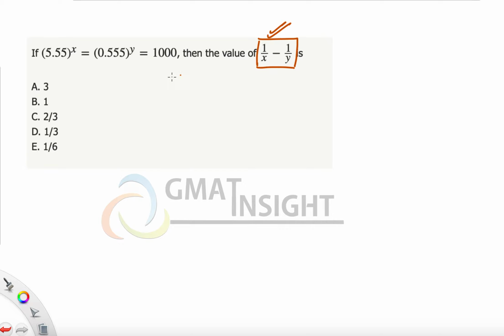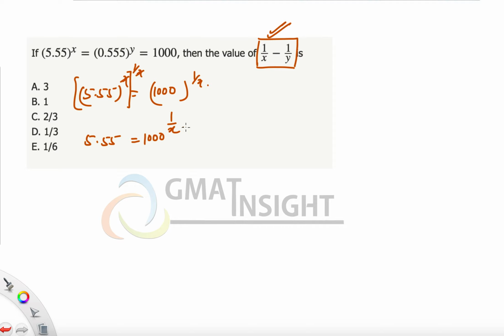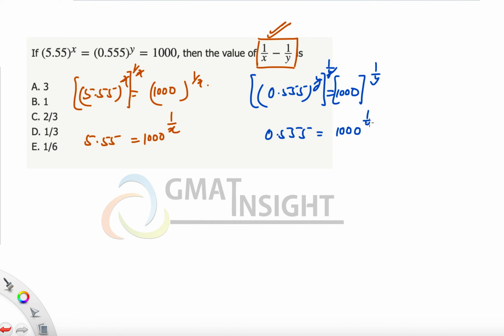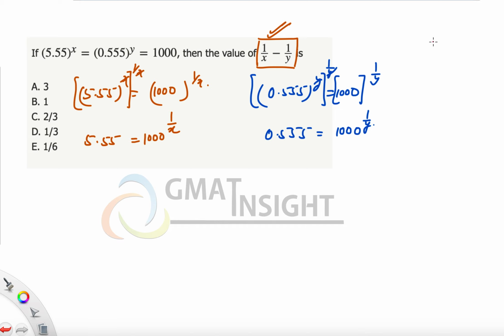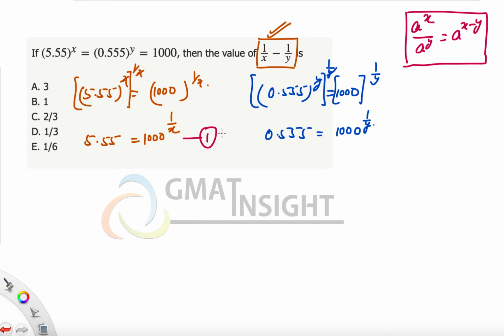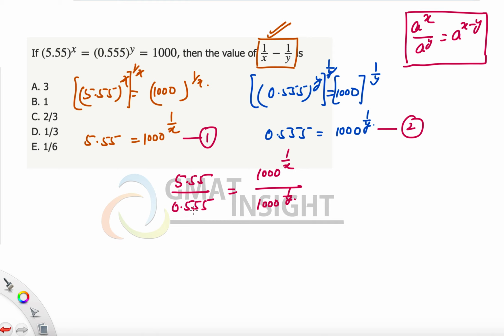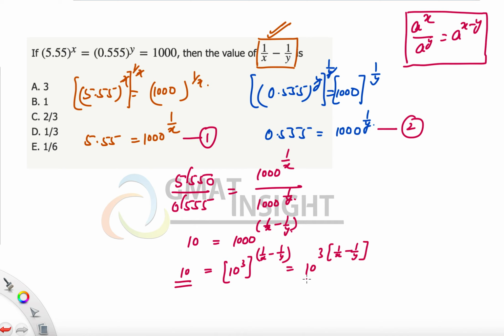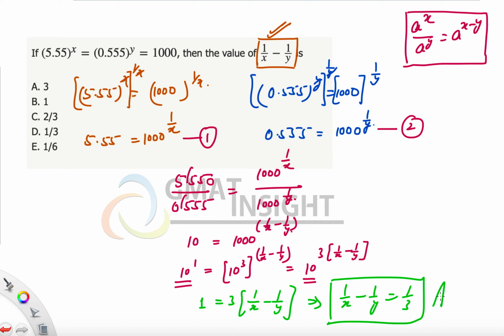Exponent Problem simplification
If (5.55 )^x = (0.555)^y = 1000 , then the value of 1/x − 1/y is

A. 3
B. 1
C. 2/3
D. 1/3
E. 1/6